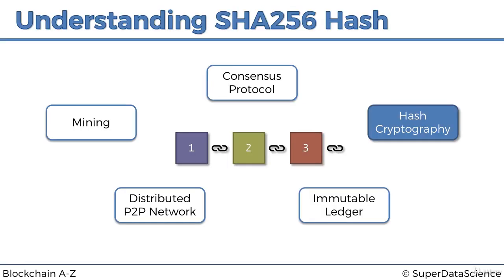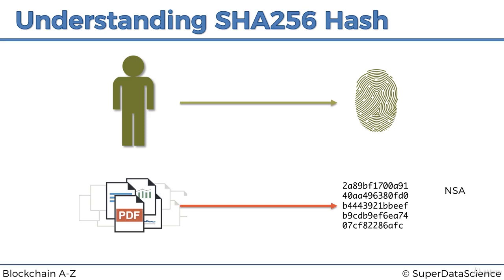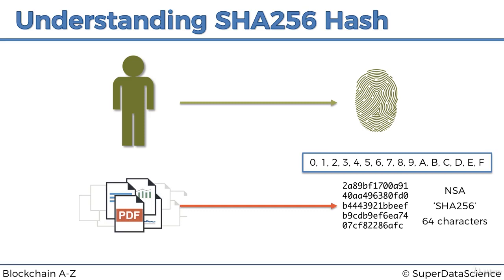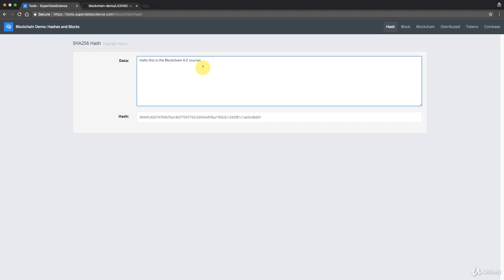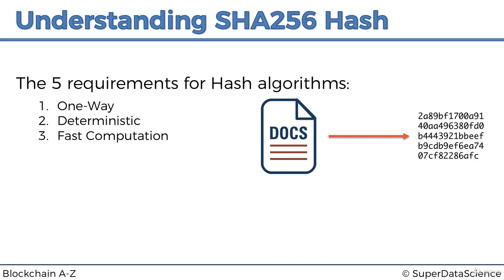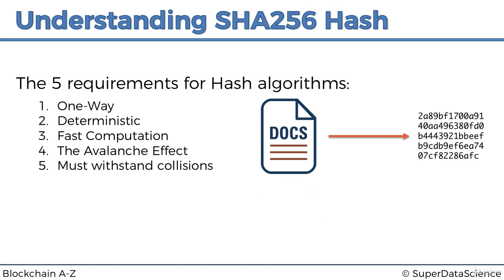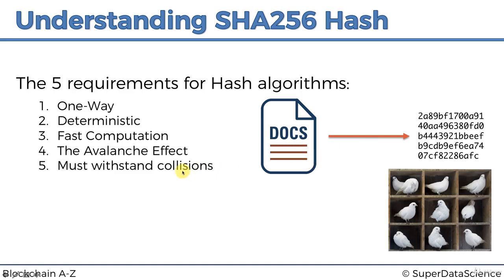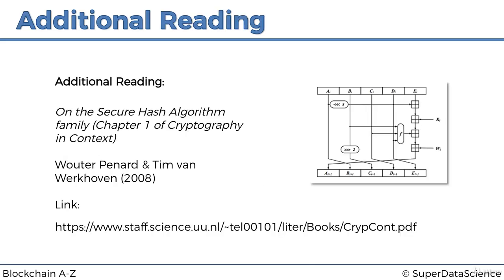4 Understanding SHA256 Hash